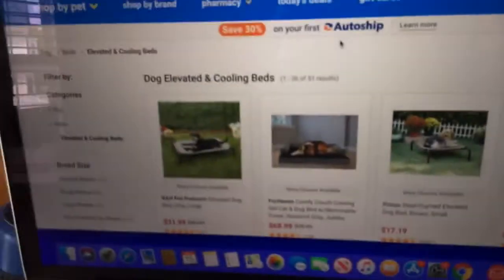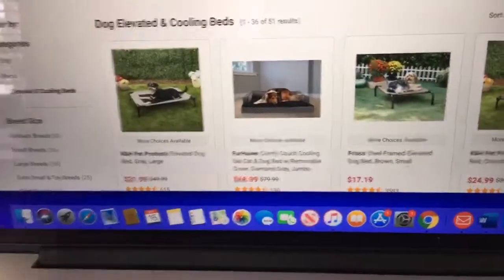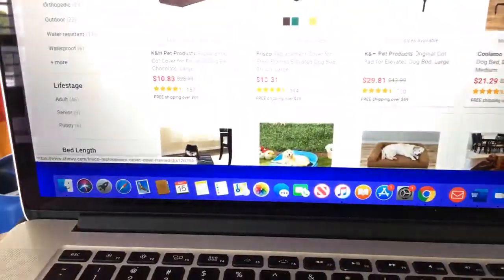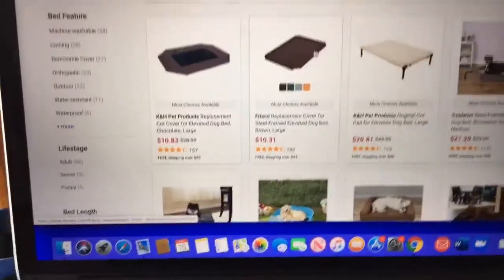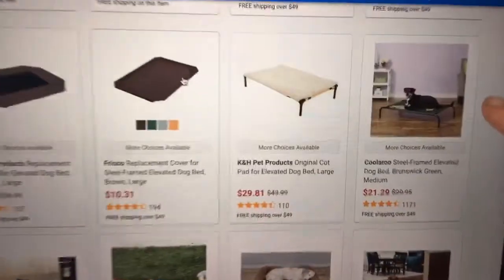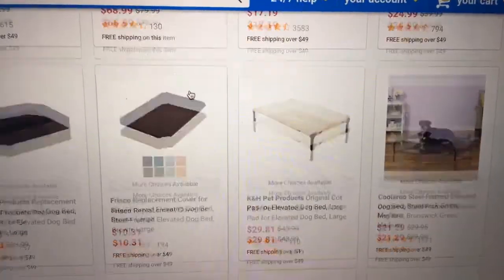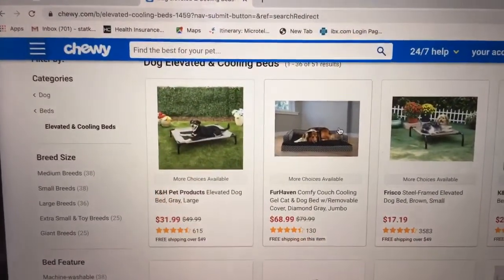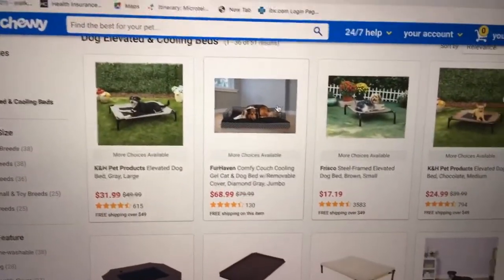Why to Get A Pet Cot for Your Dog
Your dog will be spending hours and hours practing the place command in all kinds of distractions.  This is where impulse control is developed, and must be practiced daily when your dog returns home.
Get yourself at least one cot (Chewy carries them — 3 brands I recommend are K&H Pet Products and Frisco or Coolaroo. If your dog has a heavy, thick coat, you may want to get the Frisco or Coolaroo brand.  The K&H brand is much nicer in my view, but the material tends to trap heat.  Be sure and order the size appropriate for your dog (use the size charts as a guide).

ABOUT US:
We specialize in board and train, and also offer private lessons at your home or at our location, phone consultations, structured boarding, and E Collar dog training workshops.
We work to stop all behavior problems, from resource guarding, leash reactivity, separation anxiety, barking, nipping, lunging, pulling, biting, running away, not listening and everything in between! We take a balanced approach when training, and we use E-collars and prong collars.